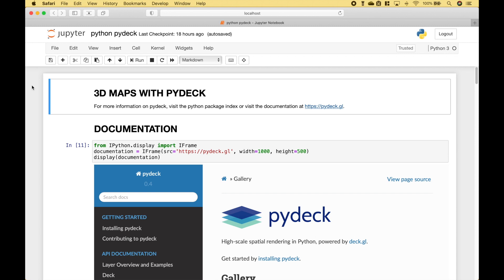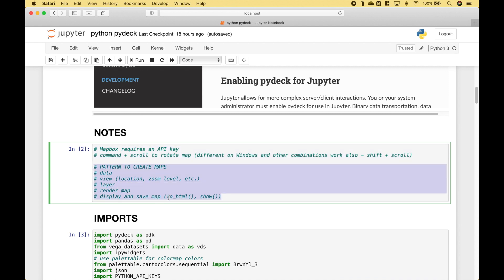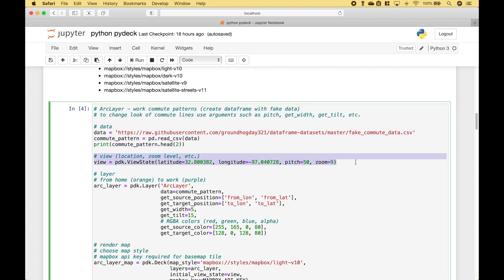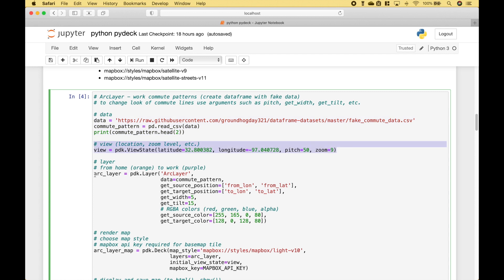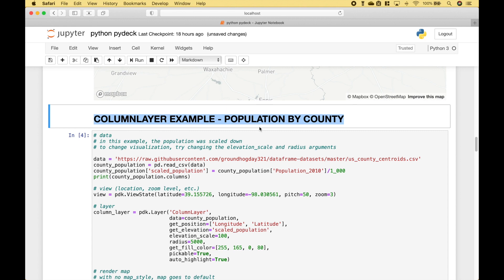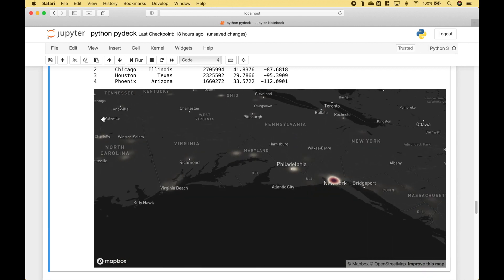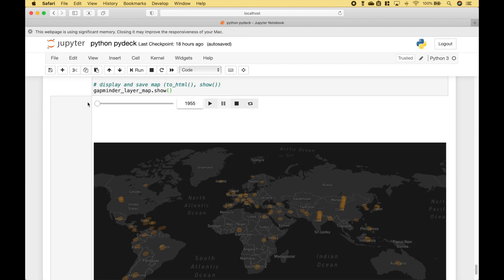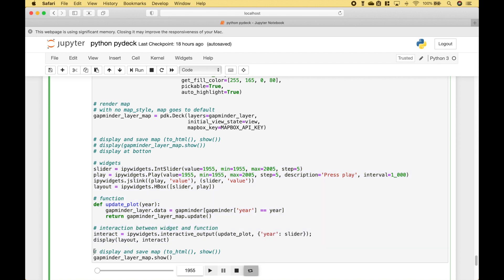Python 3D Maps with pydeck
In this python tutorial, we will go over how to create 3D maps with pydeck.

It looks like, by default, pydeck 0.6 provides basemap tiles through Carto, so you don’t need to use mapbox. I have added an additional Jupyter notebook to GitHub with examples using Carto. Please see comments section - pinned note at top for additional notes.

# PATTERN TO CREATE MAPS
# data
# view (location, zoom level, etc.)
# layer(s)
# render map
# display and save map (to_html(), show())

To use pydeck with mapbox maps, an API key is required. Instructions for acquiring an API key are in the pydeck documentation.

There are several keyboard combinations to rotate maps that can be used for Mac and Windows (examples - command + using mouse or trackpad will work on Mac, shift + using mouse or trackpad will work on Windows)

We will use ipywidgets in this tutorial. If you would like more information on ipywidgets, check out my tutorial on how to create widgets.

If you have trouble installing pydeck on Windows, use Anaconda Navigator (from python anaconda distribution), click Environments, click Create to create new environment, click on new environment arrow after it is created, Open Terminal and install package, then click on new environment arrow and Open with Jupyter Notebook.

Check pydeck documentation to enable maps to show in jupyter notebooks.

Another option to view maps is to save the map as a html file and open html file to view.

If you have issues running the code, try to close everything and reopen.